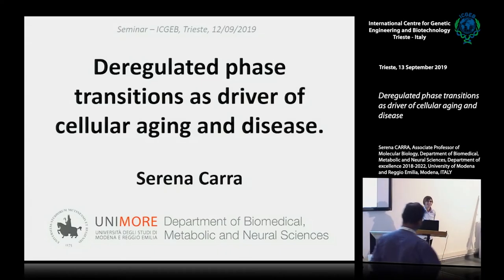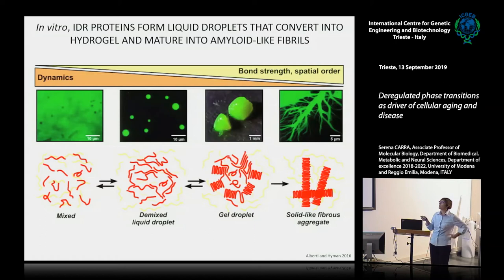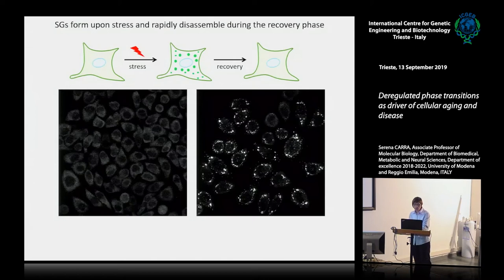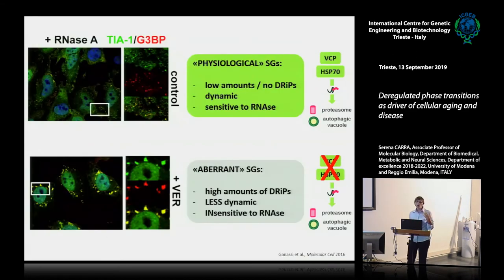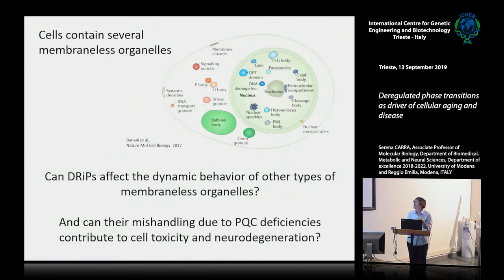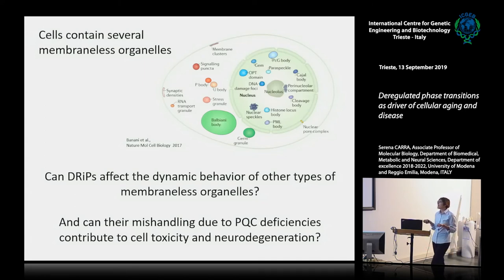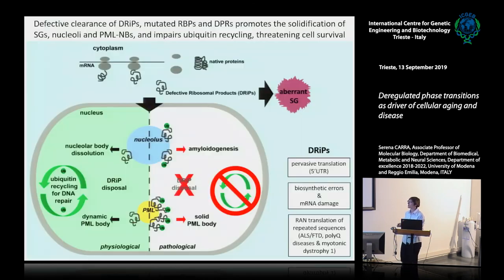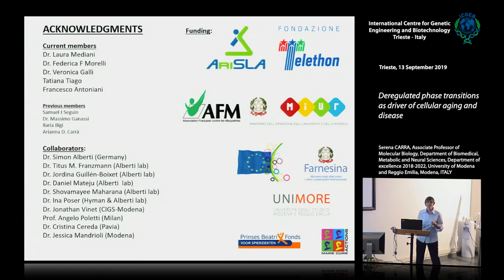S. Carra - Deregulated phase transitions as driver of cellular aging and disease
Serena Carra, Associate Professor of Molecular Biology, Department of Biomedical, Metabolic and Neural Sciences, Department of excellence 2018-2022 University of Modena and Reggio Emilia,Modena, ITALY speaks on "Deregulated phase transitions as driver of cellular aging and disease". This Movies has been recorded at ICGEB Trieste.